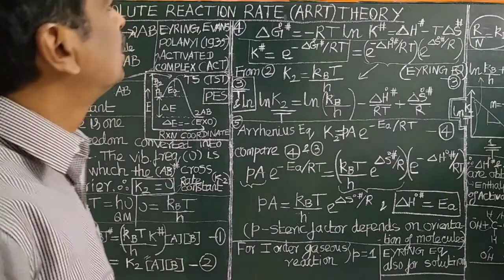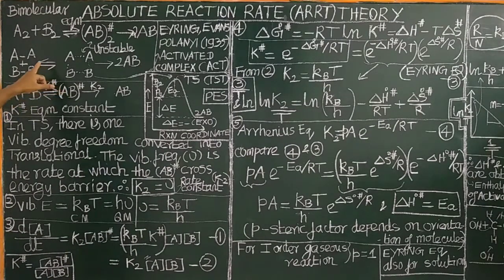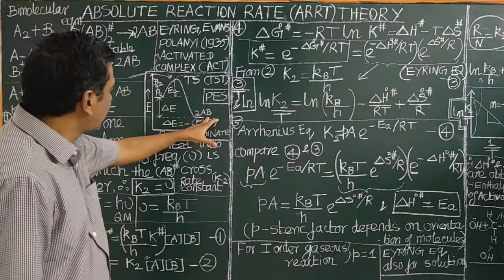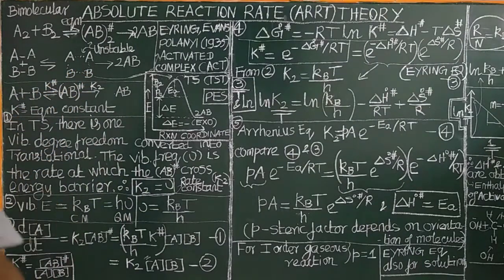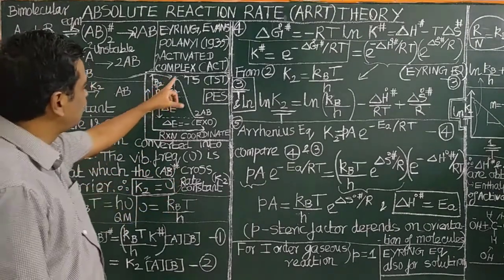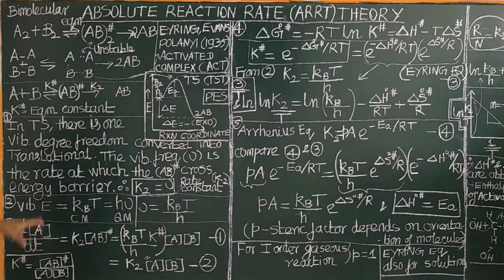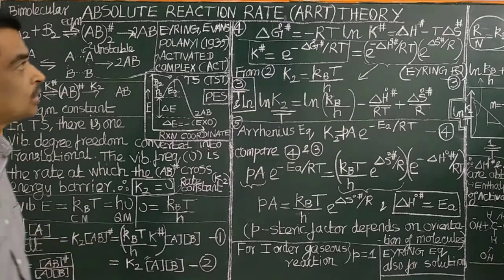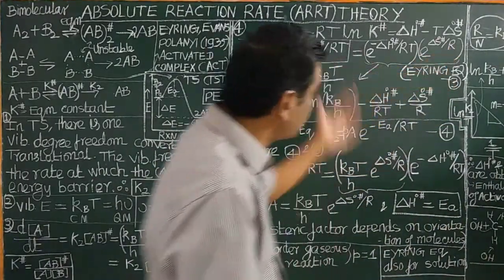(TAMIL) TRANSITION STATE ACTIVATED COMPLEX THEORY /ARRT EYRING EQ VIBRATIONAL FREQ. OF TS =K2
TRANSITION STATE THEORY (TST) / ACTIVATED COMPLEX THEORY (ACT) or ARRT ABSOLUTE REACTION RATE THEORY FOR  BIMOLECULAR REACTIONS EYRING EQUATION - VIBRATIONAL FREQUENCY OF TS =K2 RATE CONSTANT – ENTHALPY OF ACTIVATION  PG ENTRANCE  IIT JAM IISER, IISc, TIFR, GATE CSIR NET  TAMIL